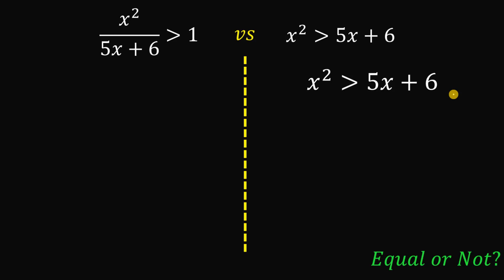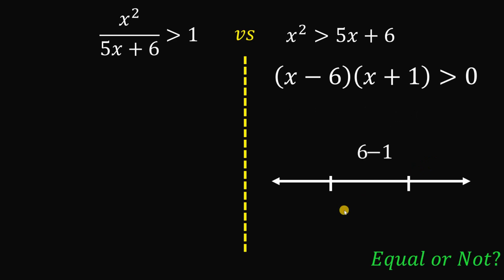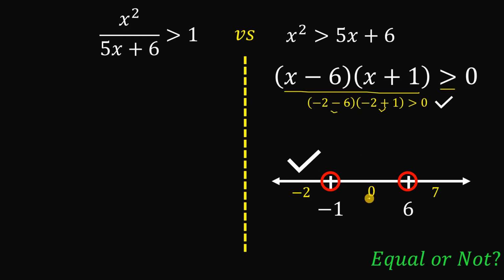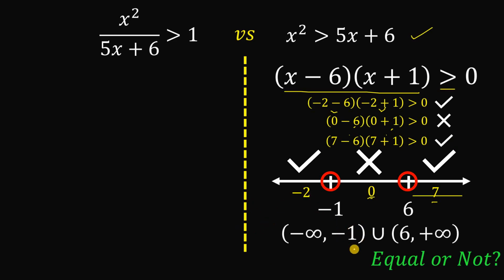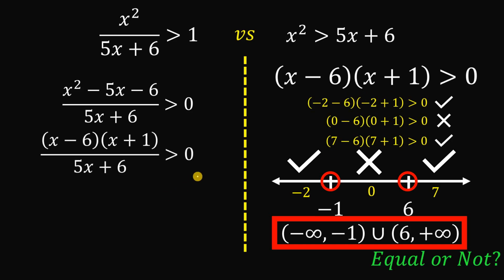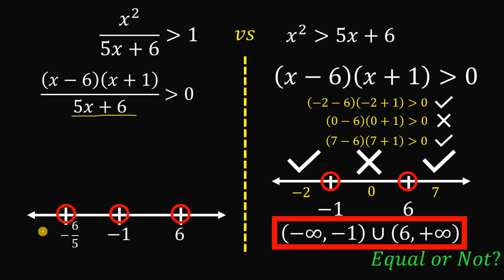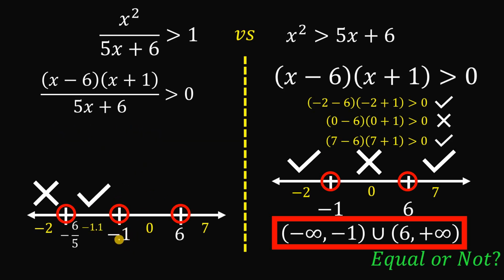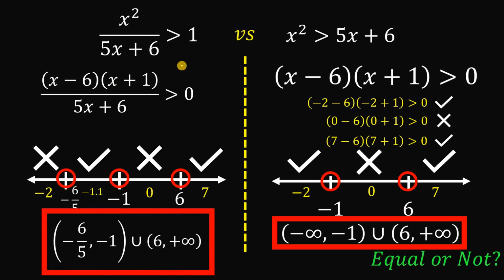Rational Inequality stump Senior High School Students